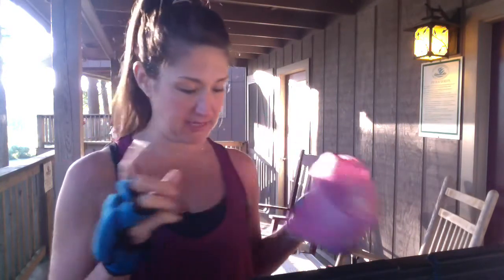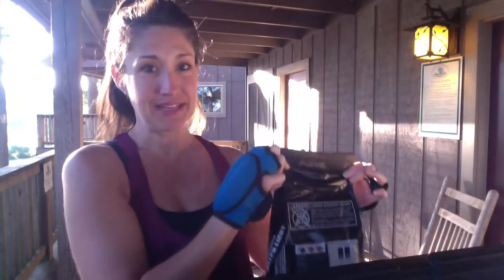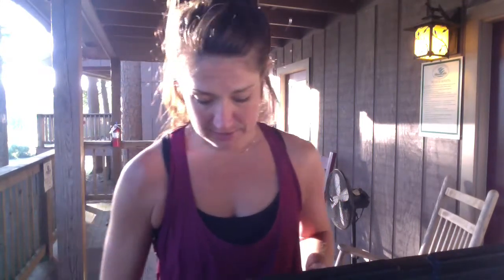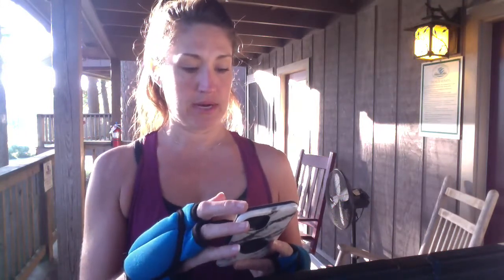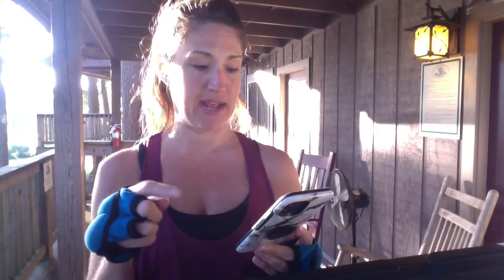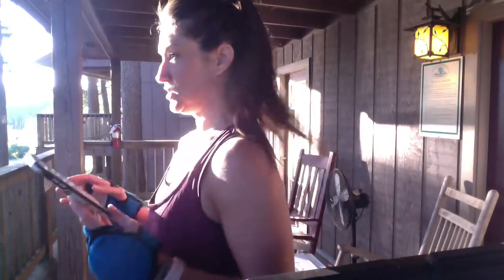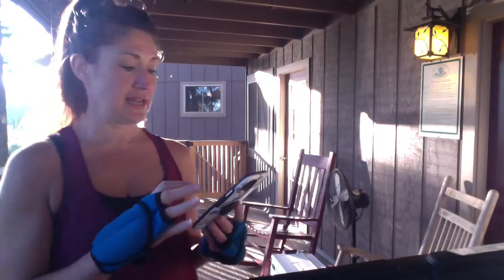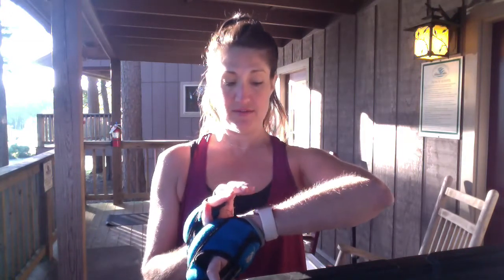Makeshift Workout Day 2 No equipment needed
Take me along on your next trip!